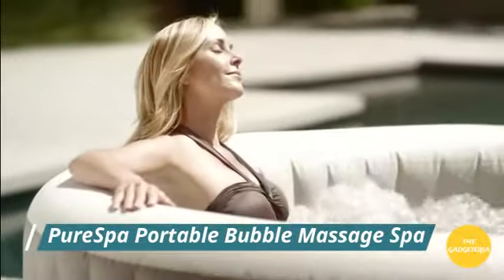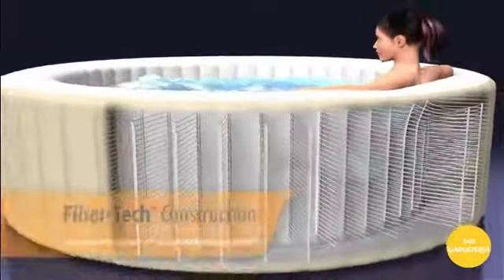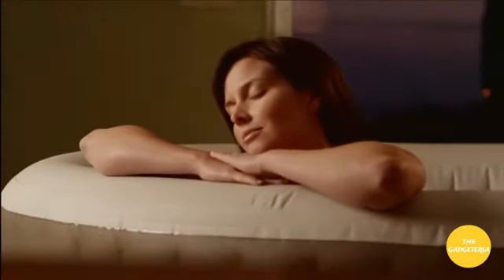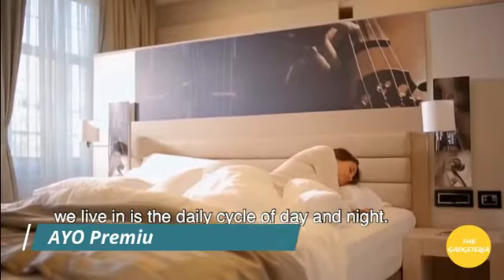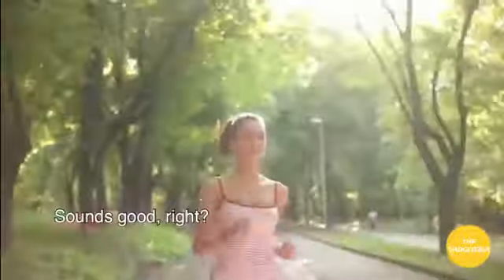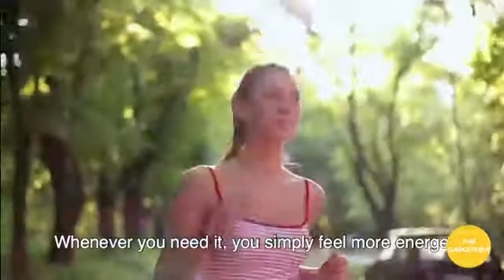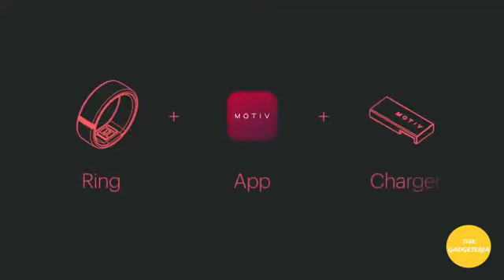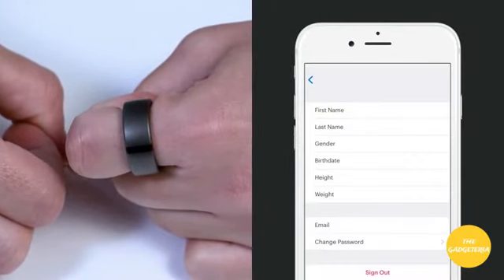Top 5 Health and Fitness Gadgets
These smart health and fitness gadgets are available at amazon.com.